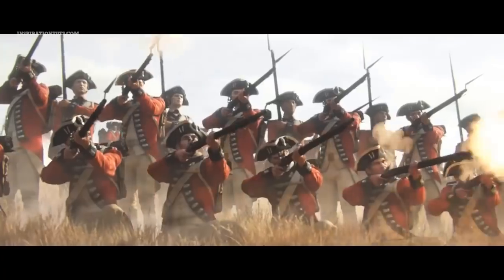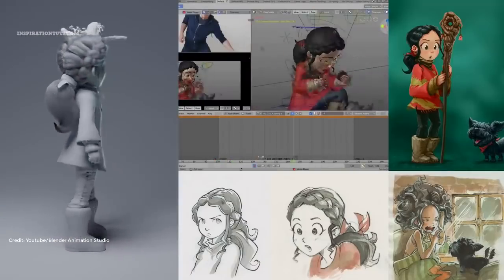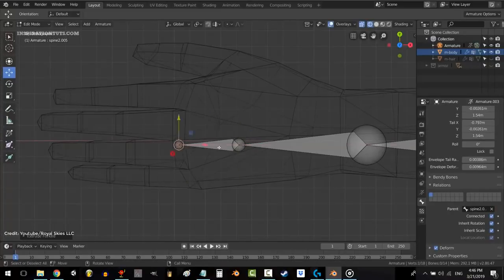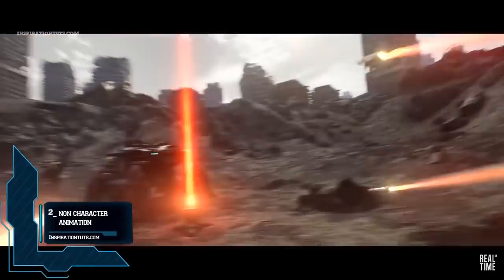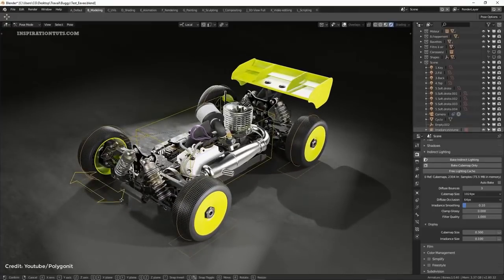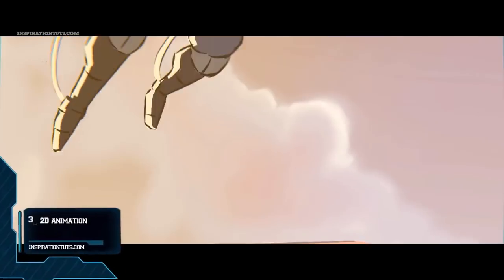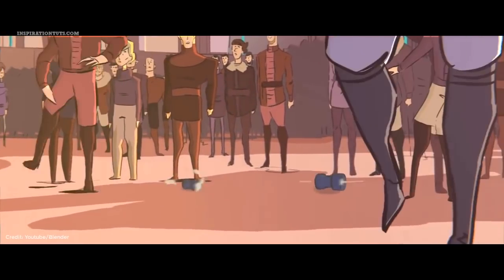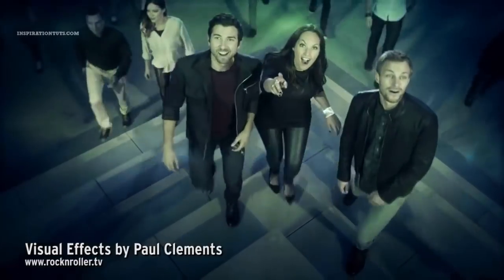is Blender Good for Animation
Animation is one of the most important parts of any type of production whether it be for 3d animated movies, commercials, live-action films. Video games and video game cinematics. Blender is a 3d software that can do professional work but is it really good when it comes to animation. To answer this question we are going to break things down so anyone can understand what we are talking about.

⍟Modeling:
Kit Ops 2 Pro

⍟Architecture/Rendering
CityBuilder 3D

⍟Materials/Texturing
Extreme Pbr

⍟ Cloth Simulation:
Simply Cloth

⍟UV unwrapping
Zen Uv

⍟Rigging&Animation:
Human Generator

⍟Retopology
Retopoflow